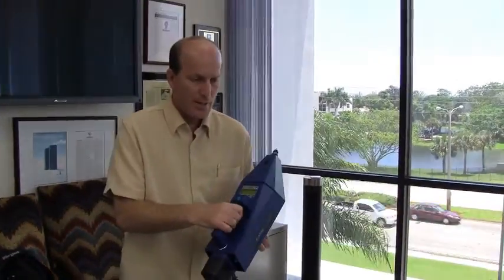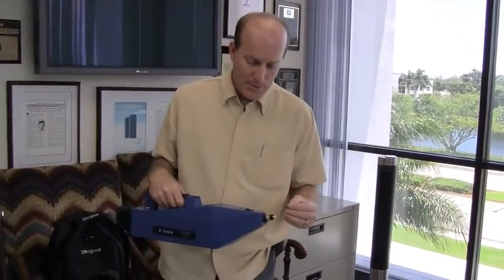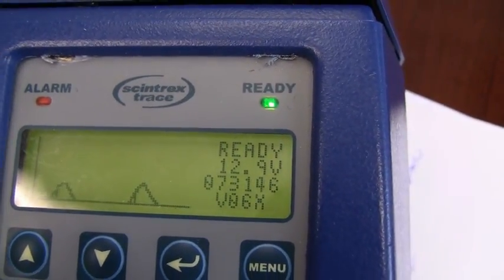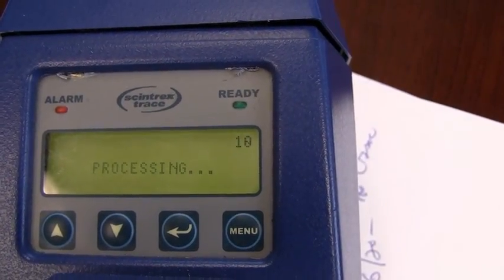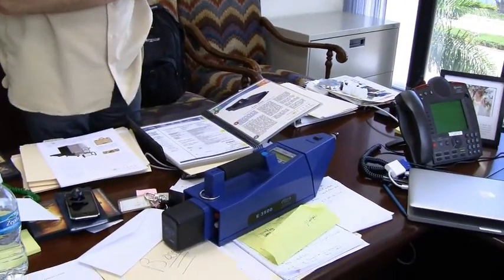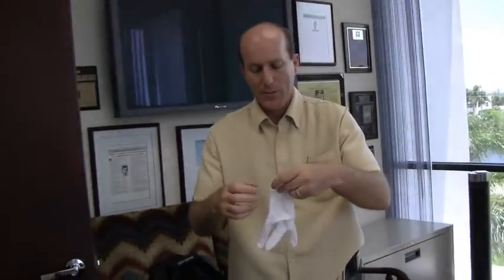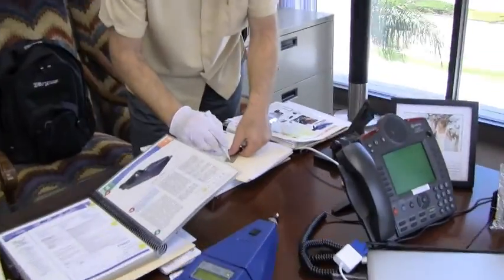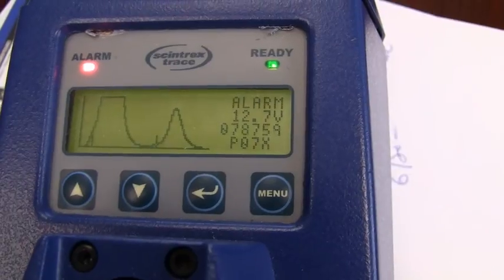HAND HELD EXPLOSIVE DETECTION DEMONSTRATION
Hand Held Explosive Detection Detcetion used at Border Crossings in Iraq in 2009